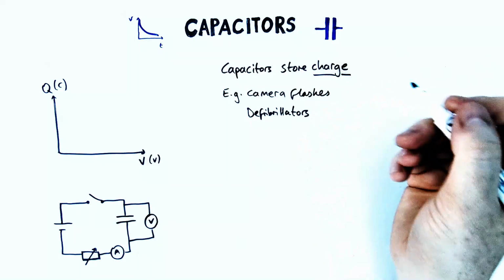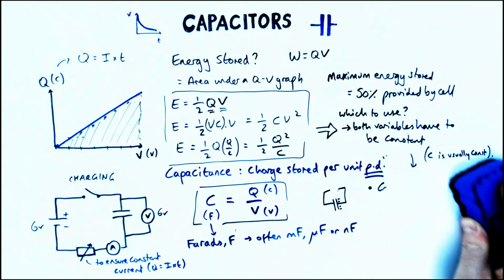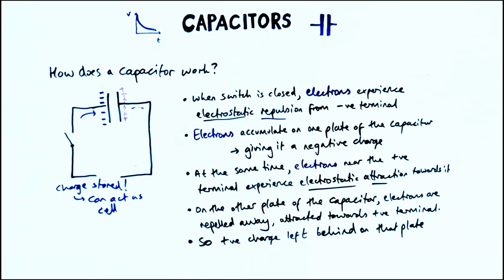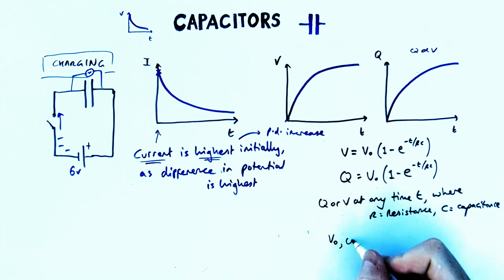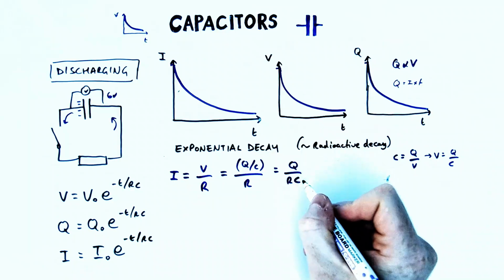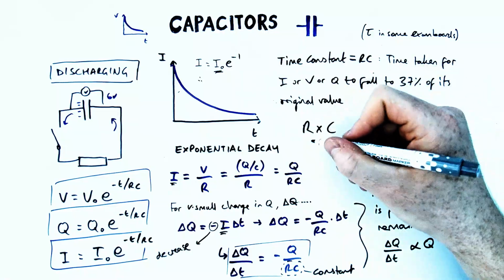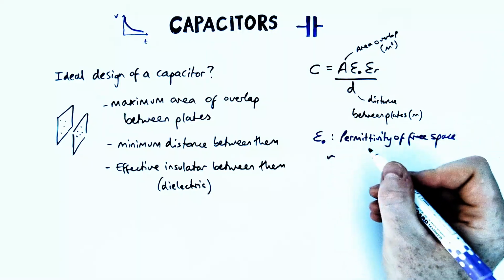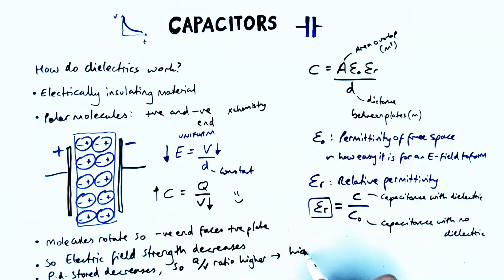Capacitors (A-Level Physics)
Everything you need to know about Capacitors, including how they store energy, exponential decay equation + derivation!

00:00 Capacitance & uses
01:25 Energy stored
02:52 How does a capacitor work?
05:40 Charging graphs & equations
07:42 Discharging graphs & equations
11:08 Time constant
13:26 Dielectrics